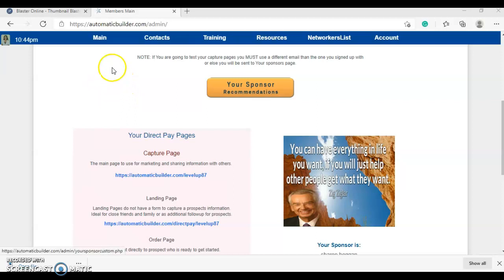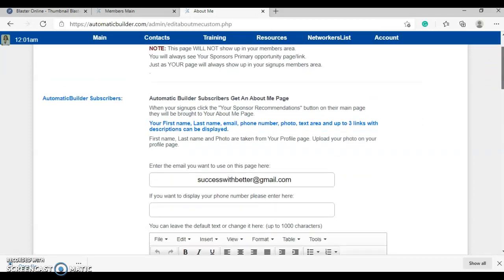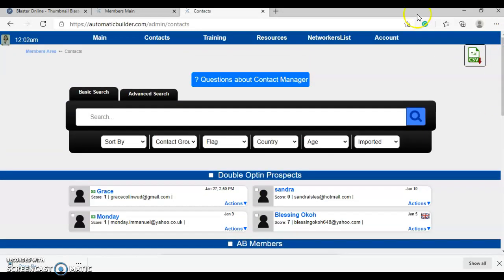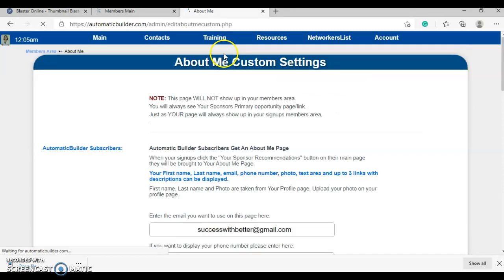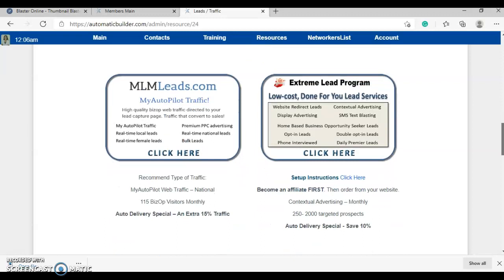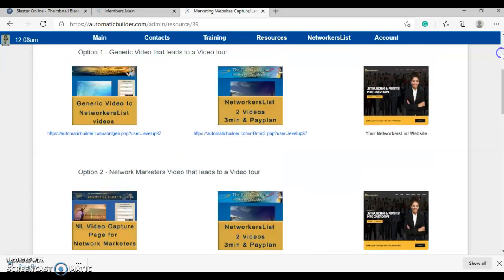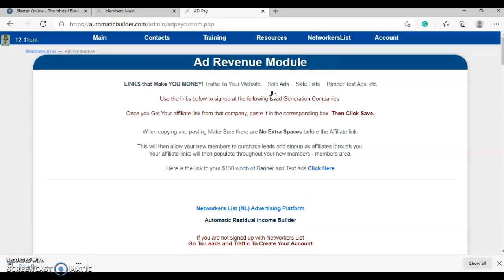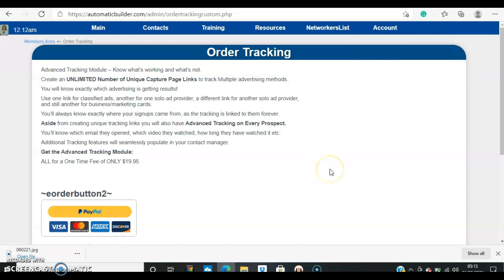How to use automaticbuilder for your business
in this video, i explained how the automatic builder is used to build online entrepreneurs businesses

income disclaimer: in accordance with youtube guidelines,  I am not giving any income guarantees.  my results are as results of dedication and effort and this could be greater than, equal to or less than my earnings.